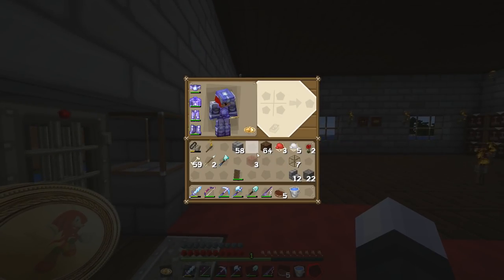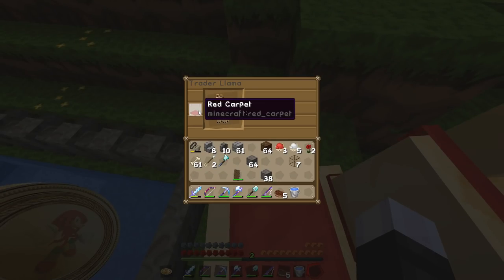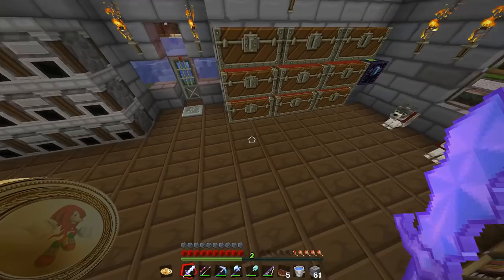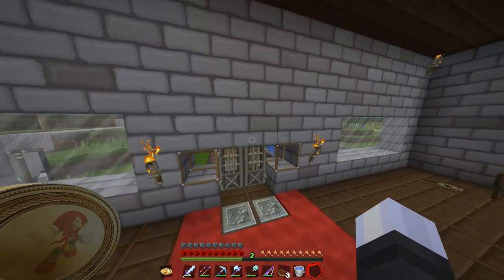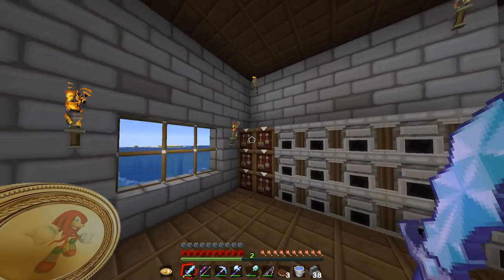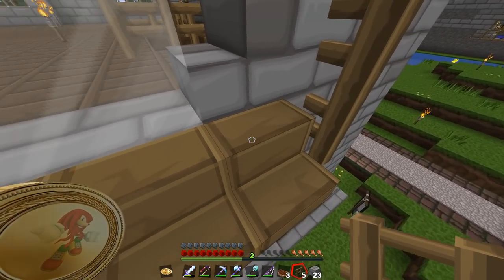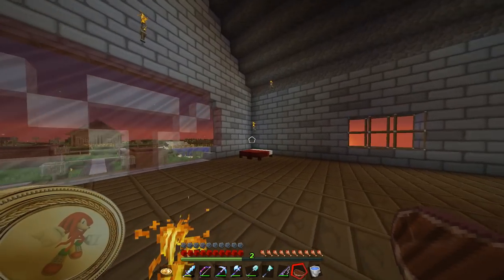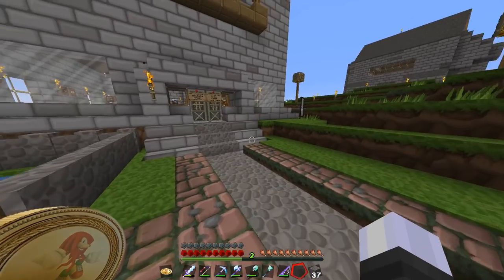THE POOL PROJECT! - Knuckles Plays: "Minecraft: Survival" [Part 30]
Knuckles the Echidna is a fictional character in Sega's Sonic the Hedgehog series. He is a red anthropomorphic echidna who is determined and serious, but sometimes gullible. He has the ability to glide and climb up walls, and is a powerful fighter with spiked hands.